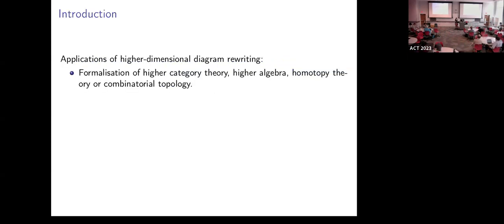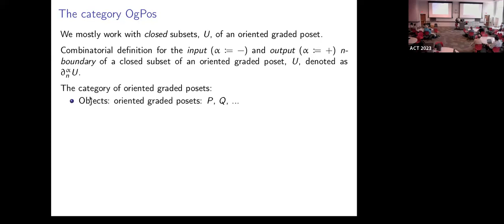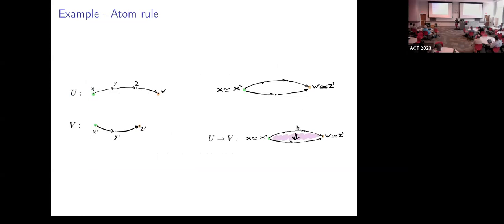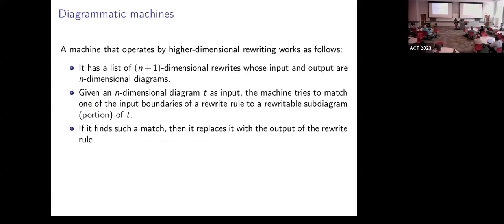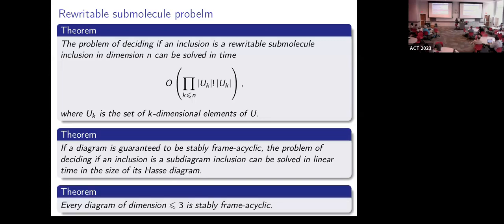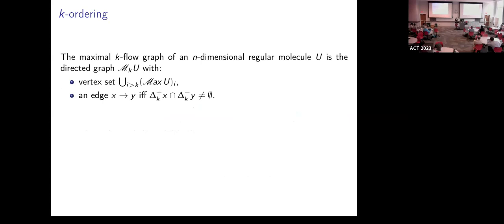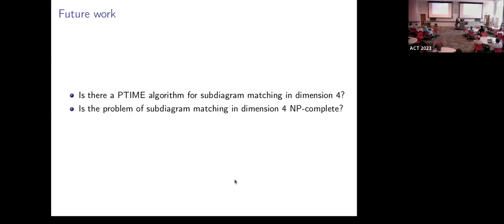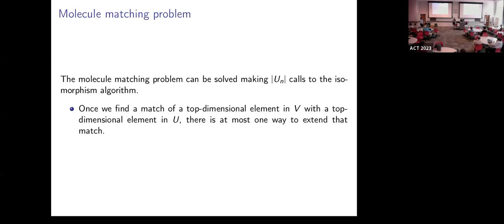Diana Kessler - Higher Dimensional Subdiagram Matching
Higher-dimensional rewriting is founded on a duality of rewrite systems and cell complexes, connecting computational mathematics to higher categories and homotopy theory: the two sides of a rewrite rule are two halves of the boundary of an (n+1)-cell, which are diagrams of n-cells. We study higher-dimensional diagram rewriting as a mechanism of computation, focusing on the matching problem for rewritable subdiagrams within the combinatorial framework of diagrammatic sets. We provide an algorithm for subdiagram matching in arbitrary dimensions, based on new results on layerings of diagrams, and derive upper bounds on its time complexity. We show that these superpolynomial bounds can be improved to polynomial bounds under certain acyclicity conditions, and that these conditions hold in general for diagrams up to dimension 3. We discuss the challenges that arise in dimension 4.